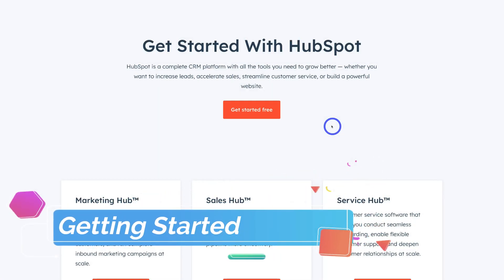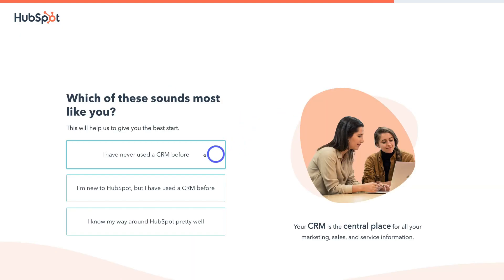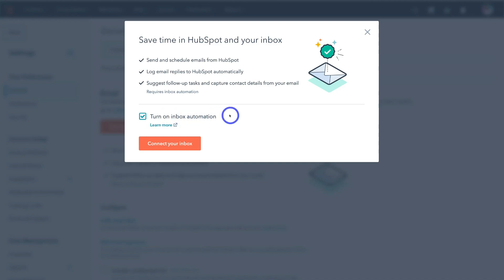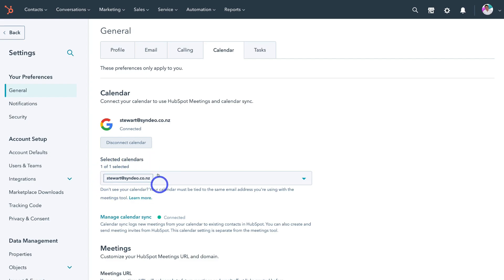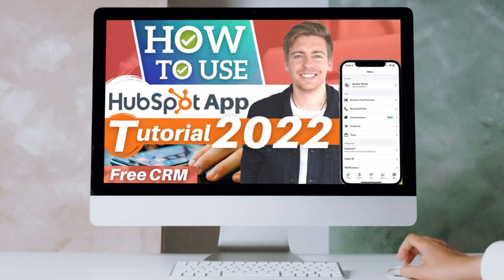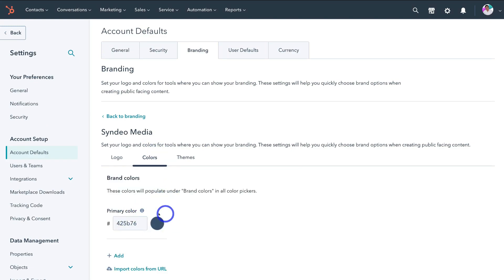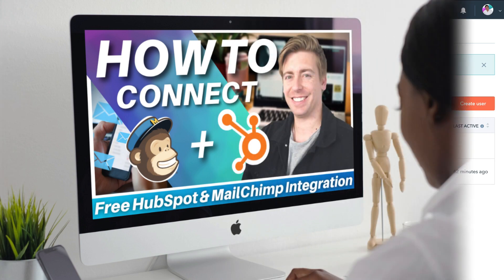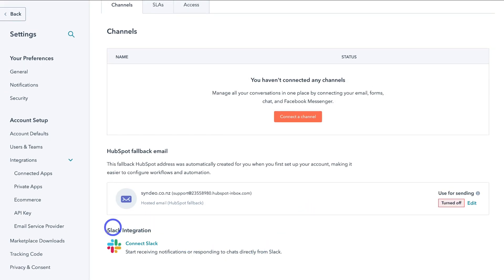How To Setup HubSpot CRM for Small Business | CRM Implementation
Today, I share how to set up HubSpot for your small business.

This part one tutorial walks you through the HubSpot CRM implementation process. This video's focus is to ensure you have configured your account correctly.

*IMPORTANT NOTE: The HubSpot link up above is an affiliate link, which means we will get a commission if you upgrade to a paid plan through this link (with no extra cost to you), this helps support our channel and we thank you in advance!

► Today we navigate through the below chapters for this HubSpot tutorial:

0:00 Intro
01:22 Getting started
03:57 HubSpot Dashboard
04:06 HubSpot settings
04:18 Personal account preferences
05:06 How to connect email to HubSpot
07:46 HubSpot calling
08:02 How to connect calendar to HubSpot
09:01 Task preferences
09:27 Notification preferences
11:05 Personal account security
11:42 HubSpot account details
11:56 HubSpot account security
12:24 Setup account branding
13:28 HubSpot user defaults
13:42 Add users and teams
15:54 Privacy and content
16:16 Data management
17:36 Connect communication channels
18:09 Other HubSpot resources
19:28 Outro

Let me know if you found this HubSpot tutorial. Also, if you require any help or support, make sure to get in touch with us today.